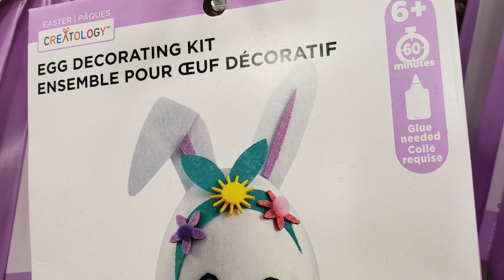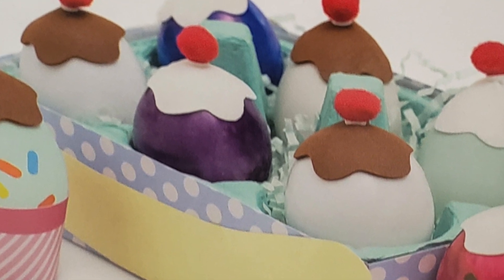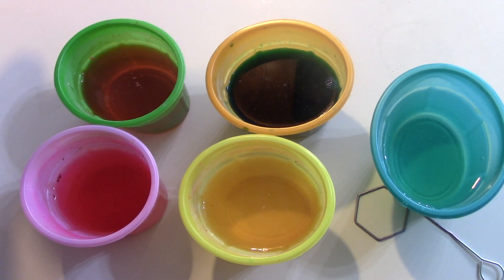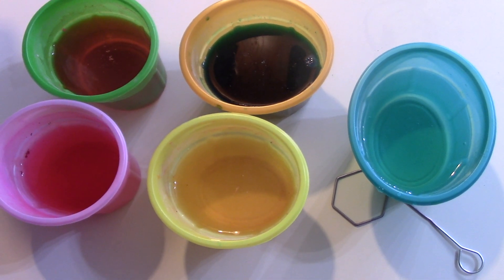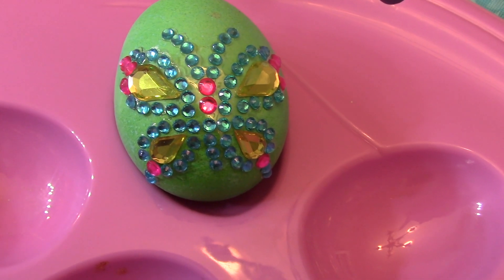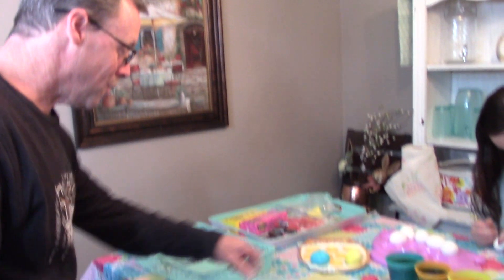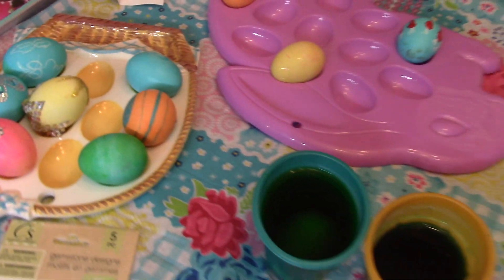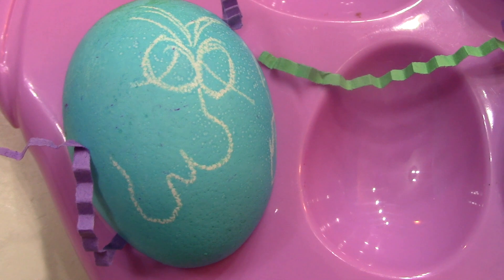Easter basket ideas; Dollar Tree Easter DIY; Handmade Easter egg Ideas;Be-dazzeled Easter eggs;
Hello,
I started out with an Easter Egg coloring DIY.  I invited friends and family over to have an Easter egg dying party.  We had so much fun.  We had more Bloopers than anything.  I wanted to share some laughs with my viewers.  Hope you enjoy & are inspired to have your own Easter Egg Coloring Party!!!

Easter DIY's
Dollart Tree Easter
Michael's Easter DIY